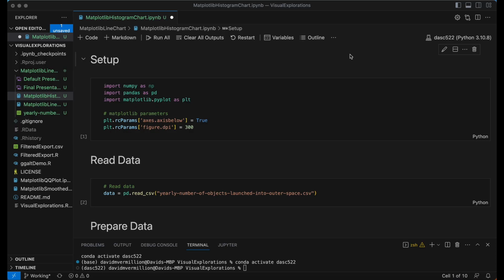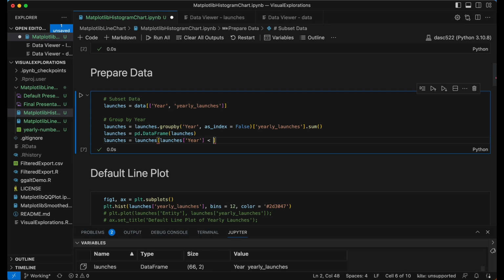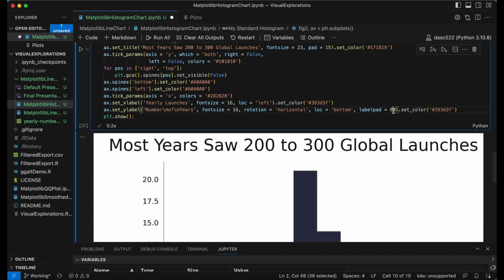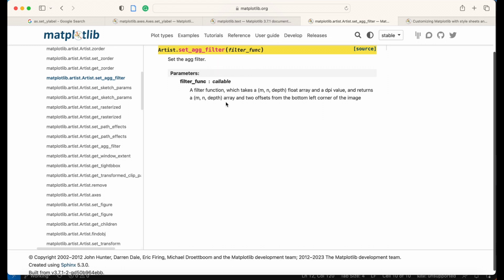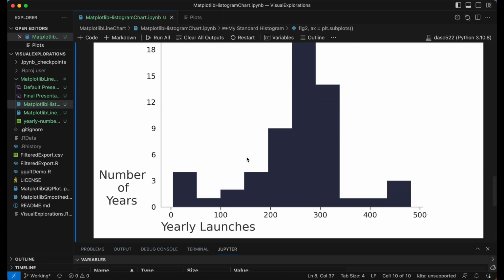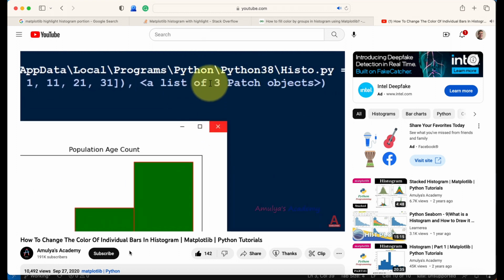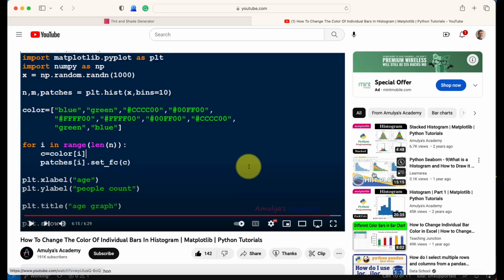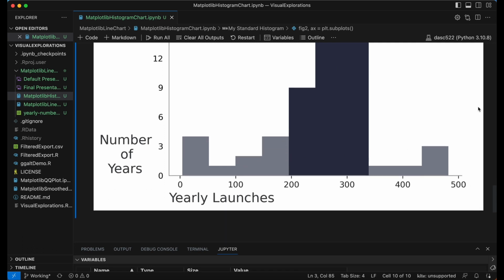How I Create Matplotlib Histograms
Matplotlib makes basic histograms in python pretty easily. But how about making them look super awesome? How do you troubleshoot while figuring it out? Check out this video for an example walkthrough. Be forewarned that I spend a lot of time thinking...